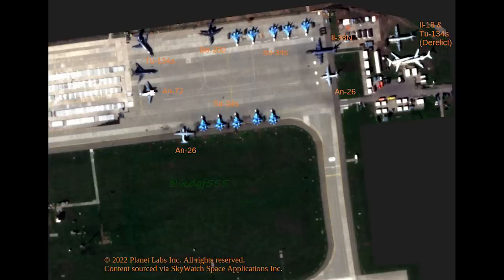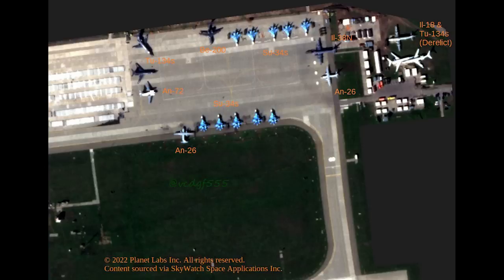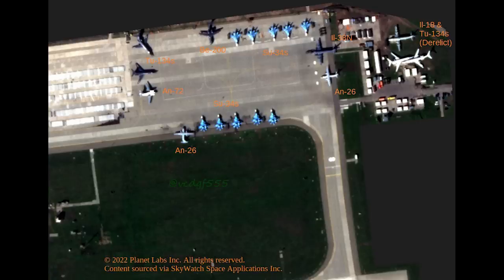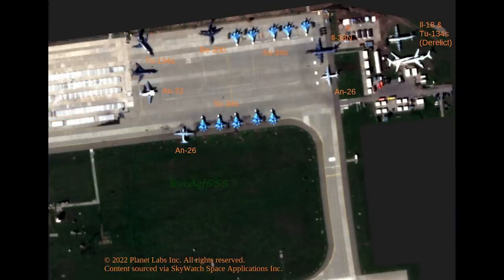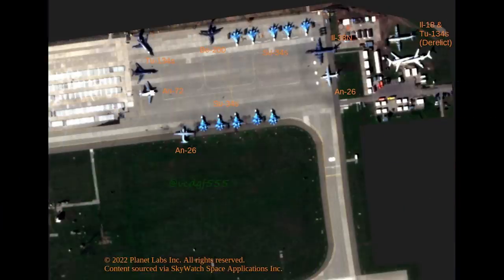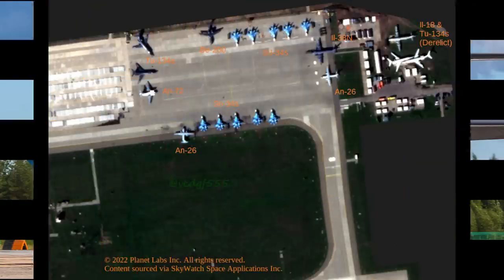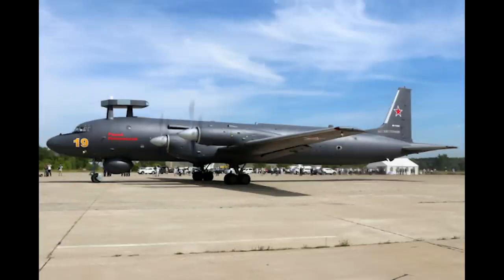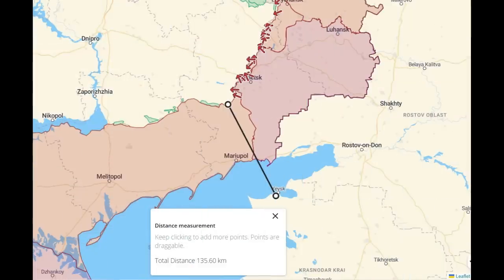Satellite Image of Yeysk Airbase Shows Some Rare and Unusual Aircraft (Where the Su-34 Crashed From)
Satellite imagery of Yeysk Air base shows rare aircraft such as the Be-200 and An-72 as well as Su-34.